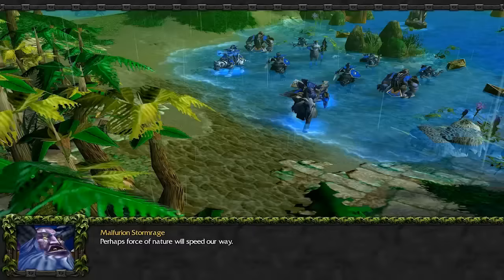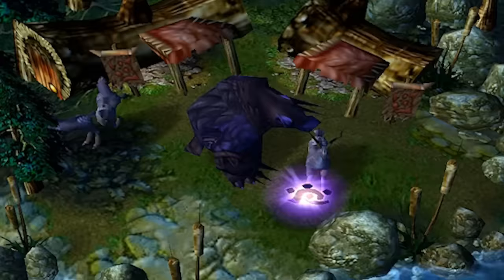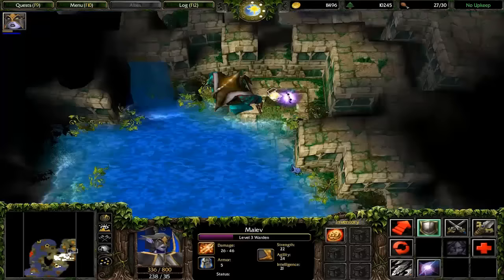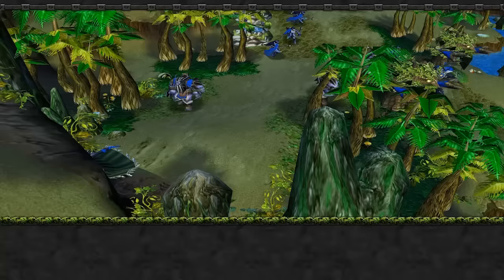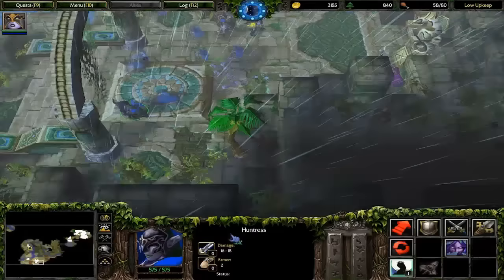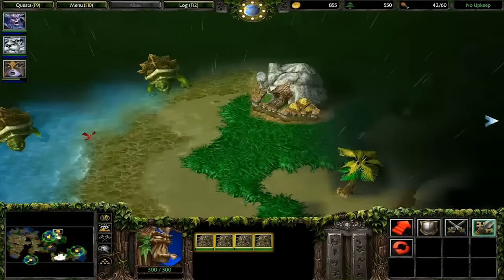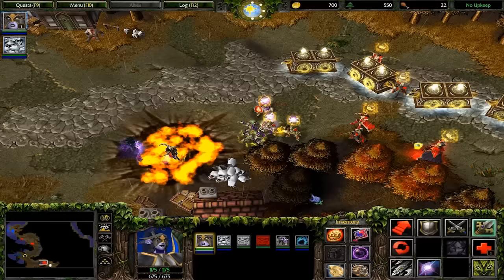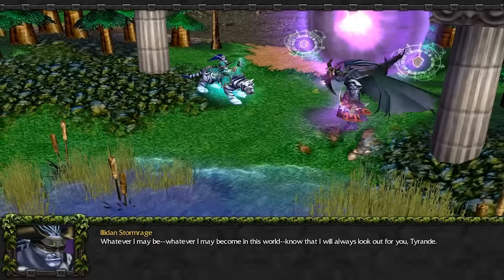Warcraft III Easter Eggs 5: Terror of the Tides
Abelhawk continues his search for all the Easter eggs in Warcraft III, this time beginning a look at The Frozen Throne's first campaign, Terror of the Tides.

0:00 - Warcraft III Easter Eggs 5: Terror of the Tides
1:45 - Chapter 1: Rise of the Naga
4:25 - Chapter 1: The Broken Isles
5:46 - Chapter 3: The Tomb of Sargeras
6:56 - Chapter 4: Wrath of the Betrayer
10:50 - Chapter 5: Balancing the Scales
12:16 - Chapter 6: Shards of the Alliance
14:00 - Chapter 7: The Ruins of Dalaran
14:52 - Chapter 8: The Brothers Stormrage
►Click "Join" to become a Supporter, Member, or Loyal Member!